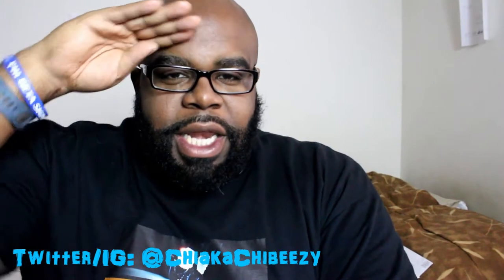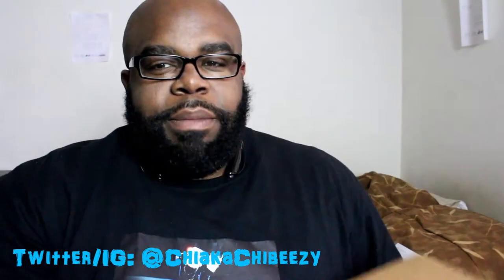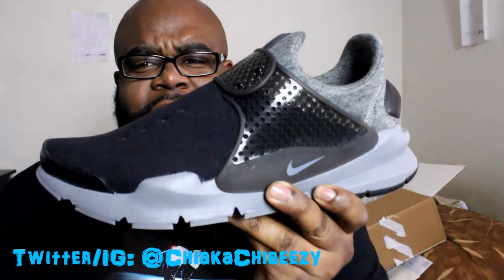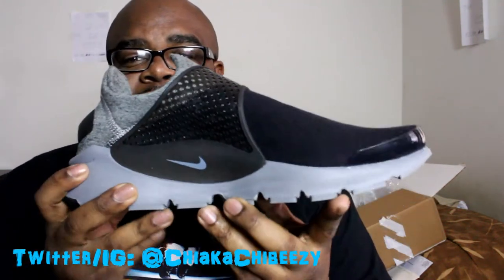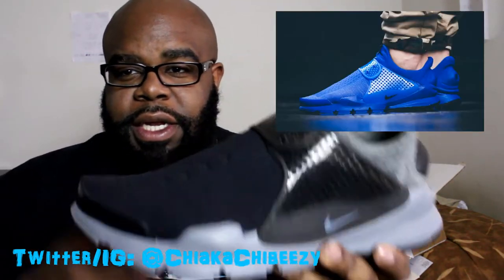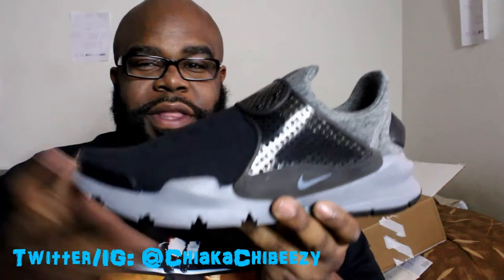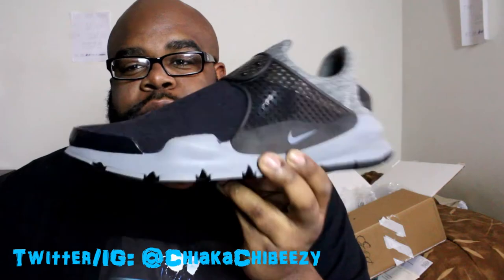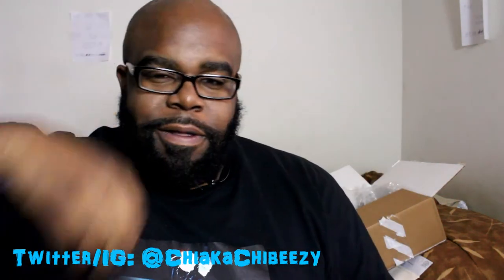Heat Nike Sock Dart Unboxing...So Comfy!!!!